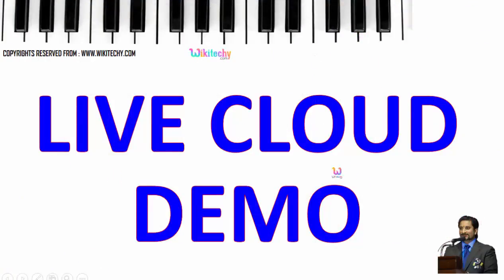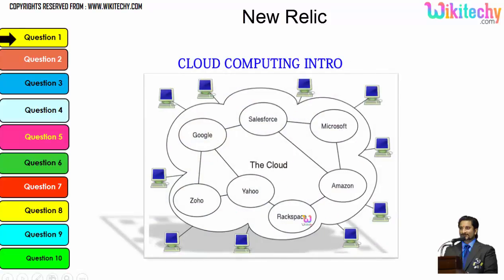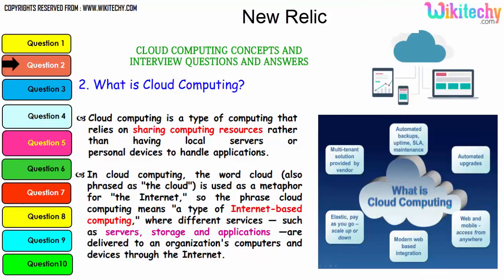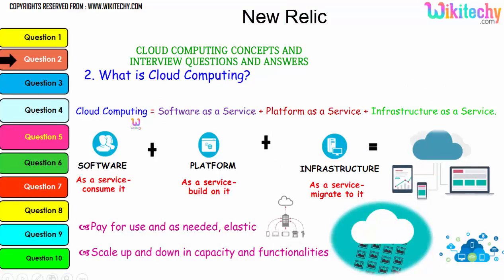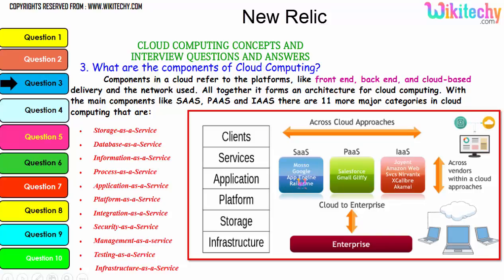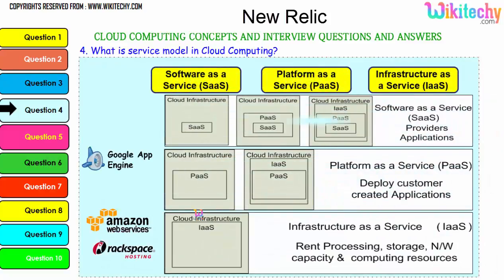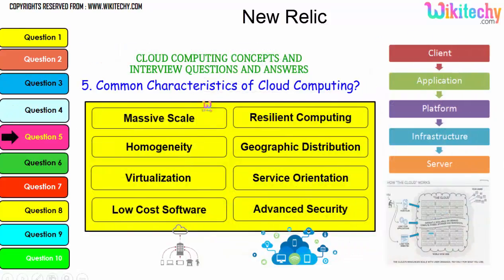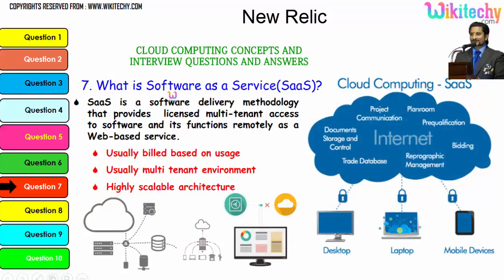New Relic top most interview questions and answers for freshers / experienced Lectures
New Relic  top most interview questions and answers for freshers /  experienced online videos Lectures

cloud computing funny
cloud computing tutorial
cloud computing lectures

cloud computing advantages and disadvantages
cloud computing applications
cloud computing and microsoft azure tutorial for beginners -

cloud computing and big data
a secure cloud computing based framework for big data information

management of smart grid
cloud computing basics for beginners
cloud computing business
Cloud Computing - Full Concept
Cloud Computing Tutorial for Beginners - 1 | AWS Tutorial
Cloud Computing Best Animation
Differences Between Cloud Computing and Virtualization
What are the Business Benefits of Cloud Computing, IaaS, PaaS and

SaaS?
Le cloud computing
How it all works
What is Windows Azure and Why is it in the Cloud?

interview body language
interview conversation
interview communication skills
interview cracking tips
interview crack
interview videos
interview tips
interview videos for freshers
interview of great personalities
interview attitude is everything
interview skills
interview questions and answers for freshers in india

interview about yourself
interview questions and answers
job interview
job interview questions and answers
job interview videos for freshers in india
job interview tips
job at home

job application letter sample

cracking hr interview
a job interview
a job well done
a job video
a job interview example
a job board
a job consultancy

New Relic Interview Question
New Relic Interview Questions
New Relic Software Engineer Interview Questions
What are the 10 best interview questions used in large corporations
Application Performance Management and Monitoring

CLOUD COMPUTING INTRO
What is Cloud Computing?
What are the components of Cloud Computing?
What is service model in Cloud Computing?
Common Characteristics of Cloud Computing
Essential Characteristics of Cloud Computing?
What is Software as a Service(SaaS)?
What is Infrastructure as a Service(SaaS)?
What is Platform as a Service(SaaS)?
What are the kinds of cloud storage?

Placement Papers,Test Pattern,Placement Paper, Interview

experience,Campus Placement Process,
Placement Papers with Solution,Technical,company details,pdf,for

cse,ece,eee,Interview Experience and Selection Process,Interview

Puzzles.Learn and practice with explanation for interview, competitive

examination and entrance test, interview videos,tips,videos for

freshers,questions,prank,in hindi,attitude is everything,attitude,at

google,,about yourself,answers,electronics, civil, cloud, networking,

2015, 2016, 2017,2018, reasoning, program, verbal, gk, knowledge,

language, explanation, solution, problem, online, test, exam,quiz hr,

interview, human, resource, questions, answers, freshers, discussion,

topics, companies, it, mba, management, exam, jobs,
abilities, awareness, communication, skills, quiz, pdf, download,